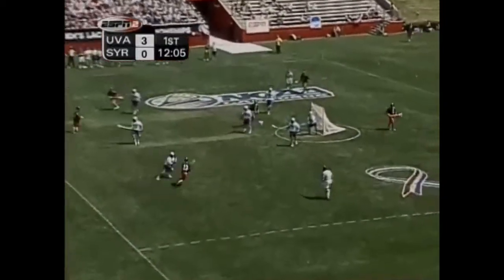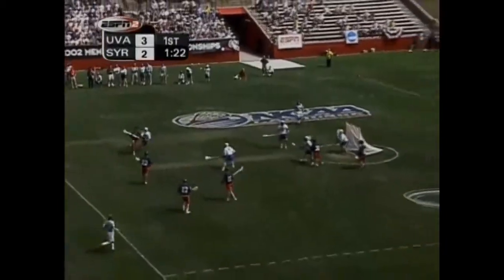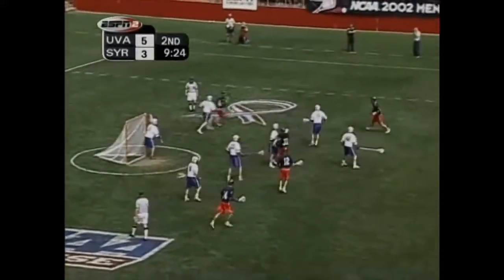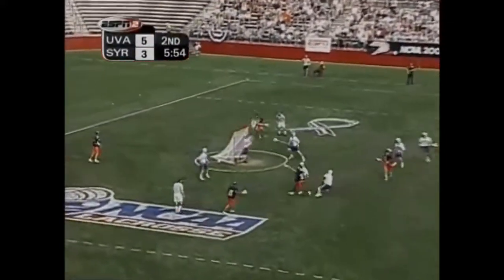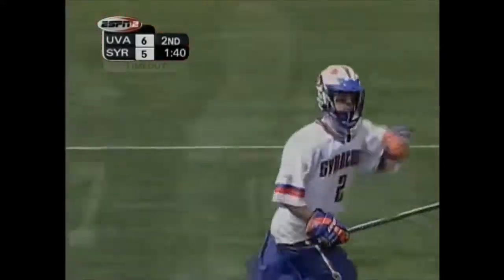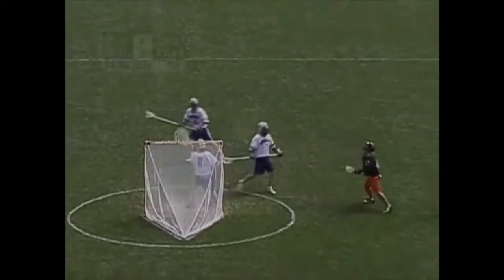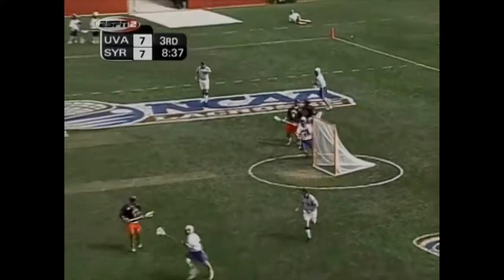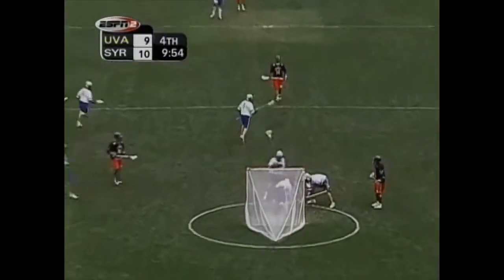2002 Jay Pfeifer Highlights: Syracuse v Virginia (Semi-Finals)